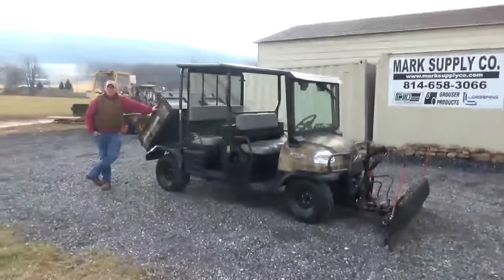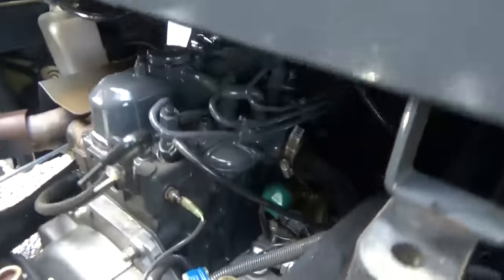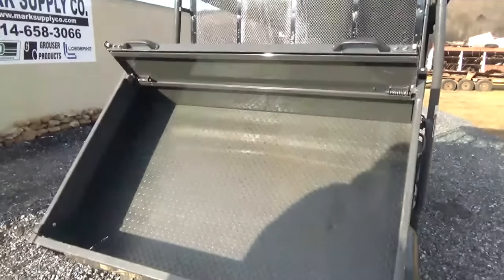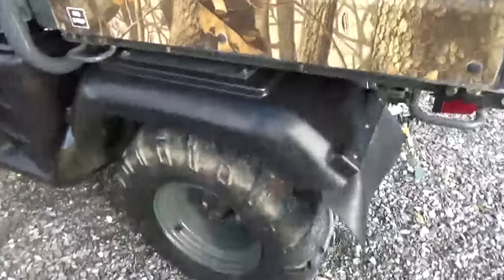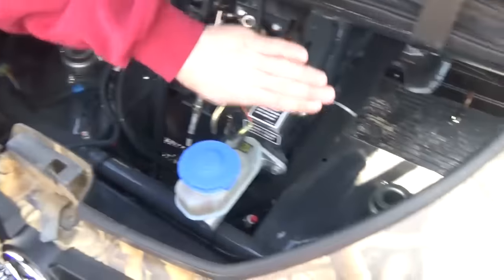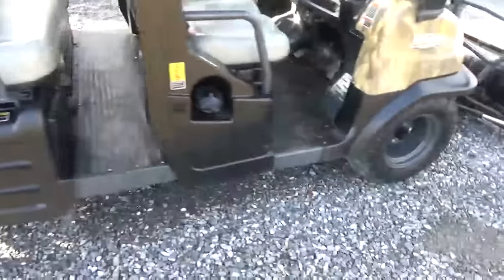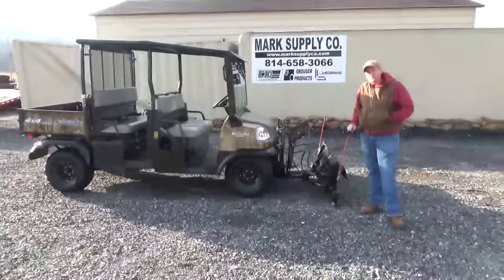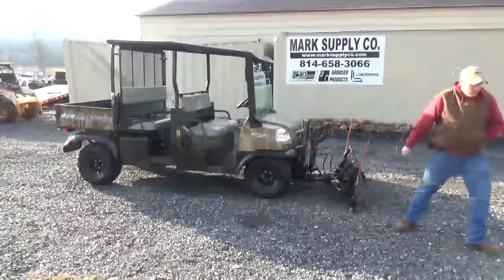2011 Kubota RTV1140 CPX 4x4 Side By Side With Snow Plow For Sale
Nice Clean 2011 Kubota RTV1140 CPX Side By Side With ONLY 310 Hours With Power Angle Snow Plow 4x4 Power Steering For Sale Call Mark Nick Or Matt (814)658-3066